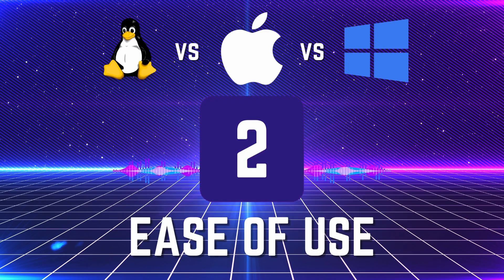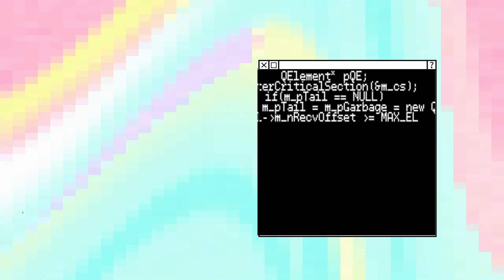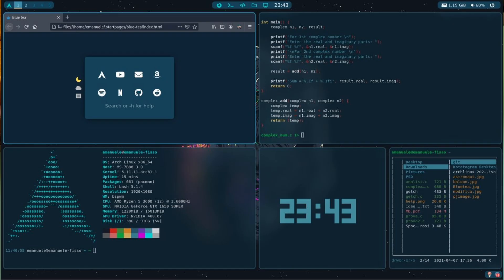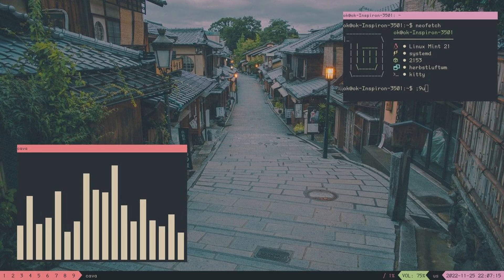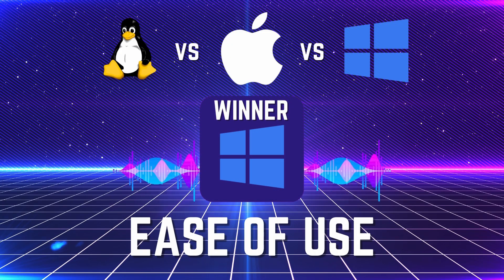Linux vs Mac vs Windows: Who is King?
Today we take a look at 10 categories to help us decide which operating system is the best for you.